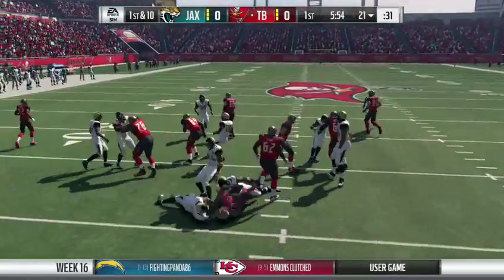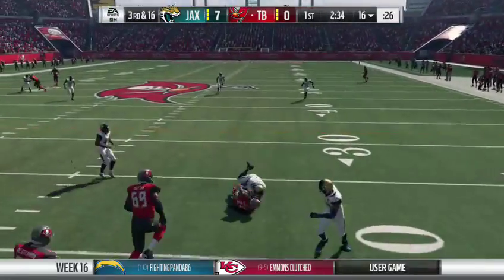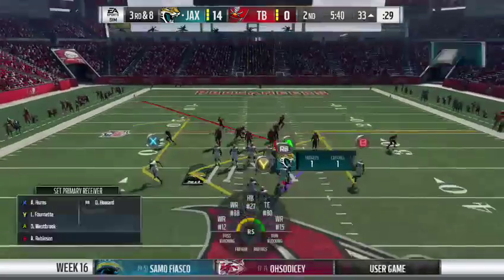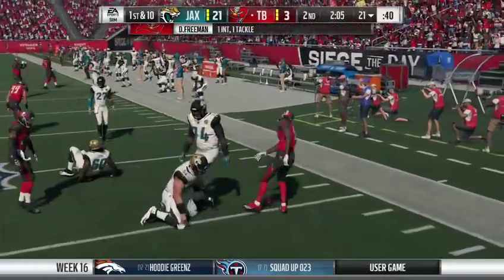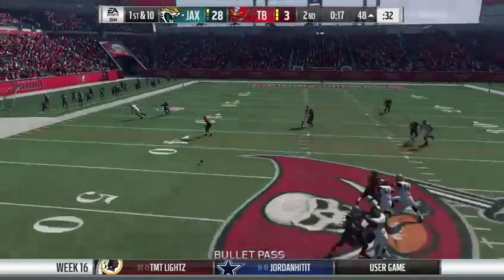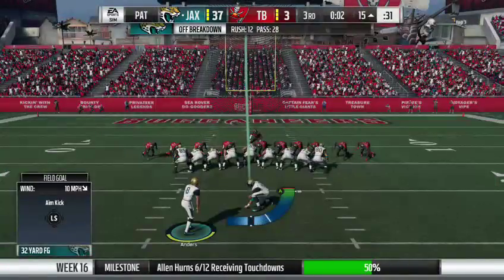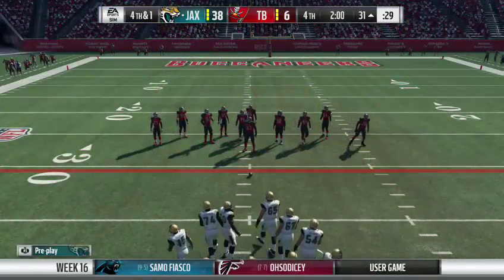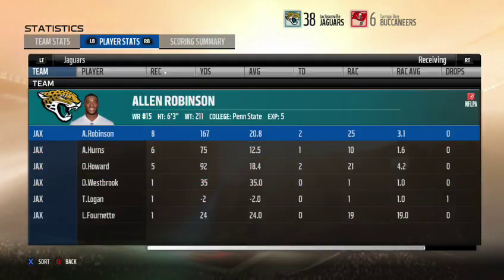LjDubZero CFM-Oasis Season 3 Week 16